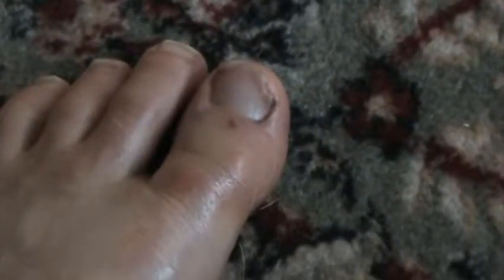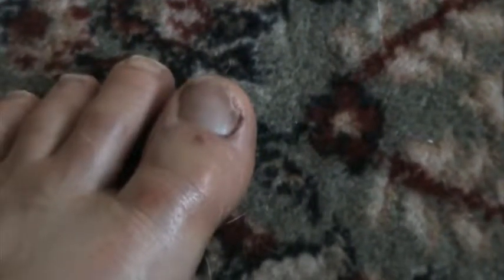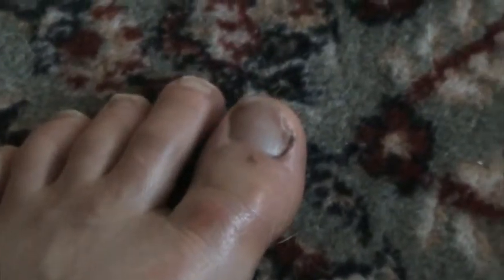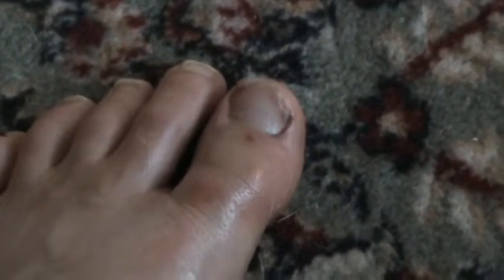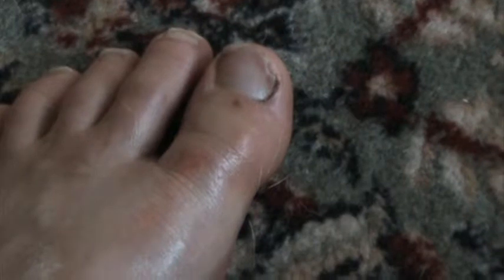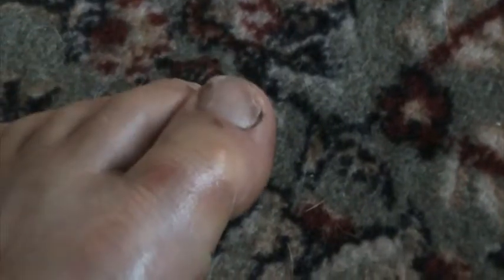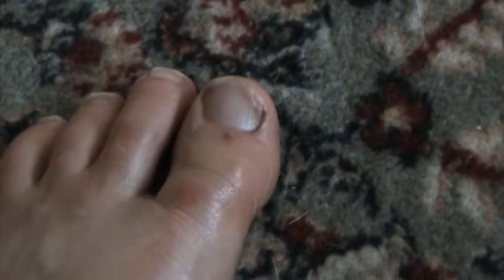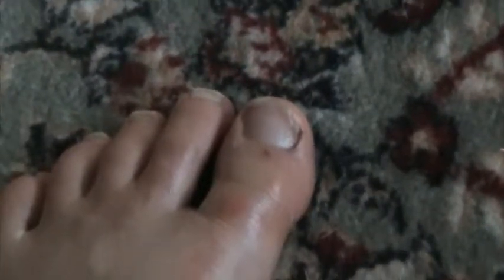Taking Care Of My Injured Toe With Essential Oils (therapeutic grade)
Part 1.
I am documenting the whole "story" in my blog, which will be ready soon, I hope.